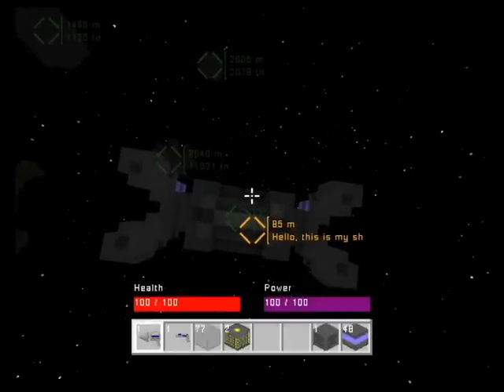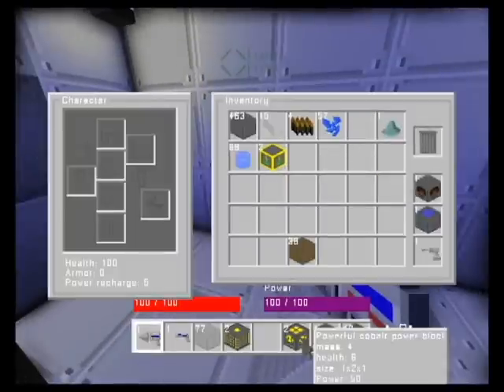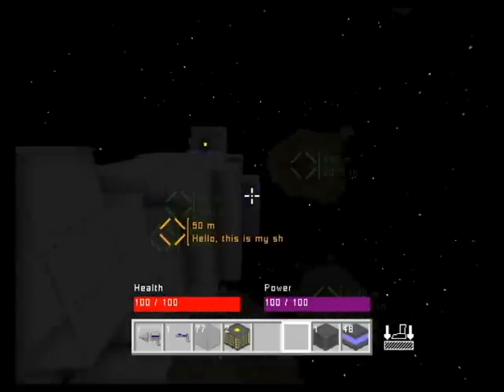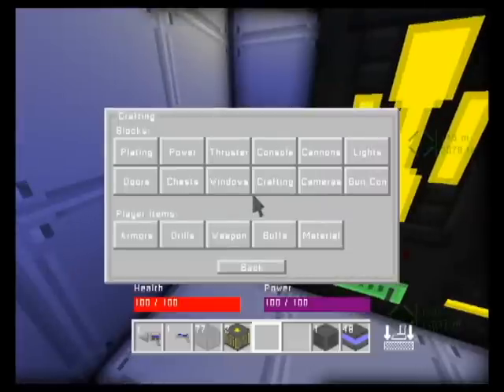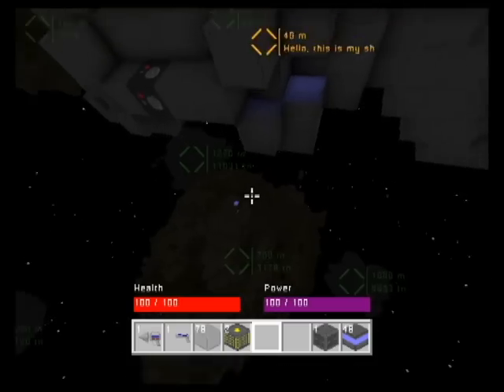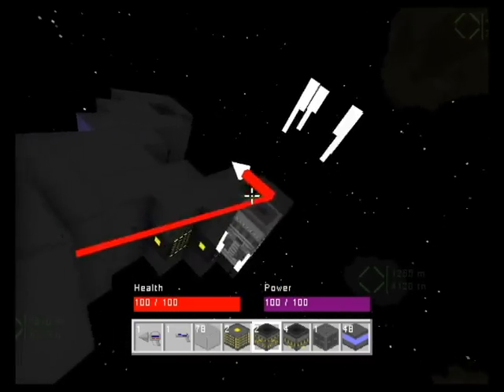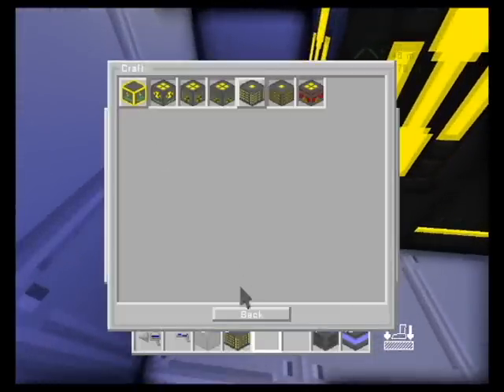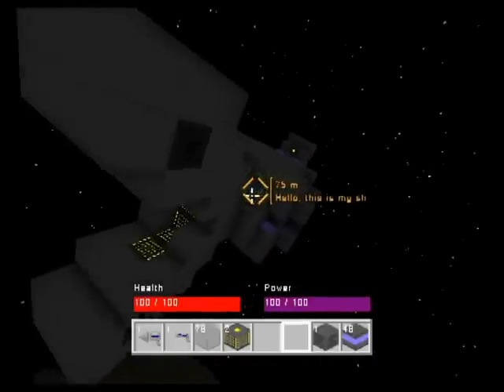Let's Play: Corneroids - Episode 4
Episode 4 of a let's play series taking a look at the free PC game Corneroids.

(READ THE FREAKn' README) *in the .zip